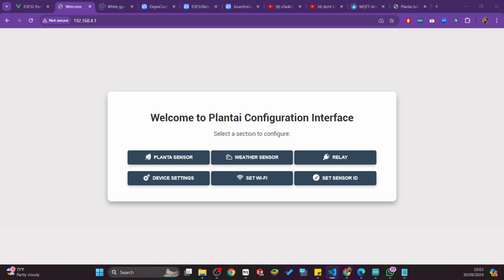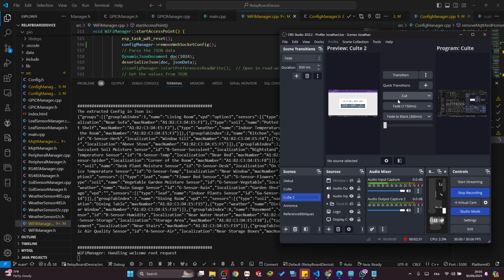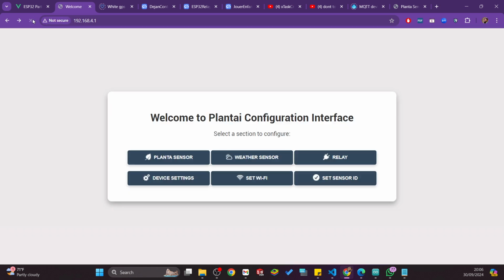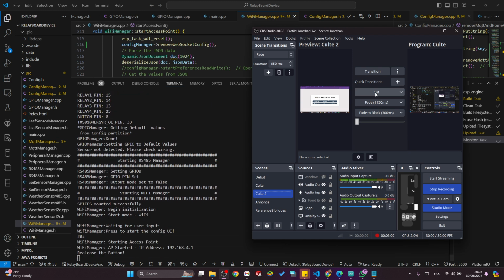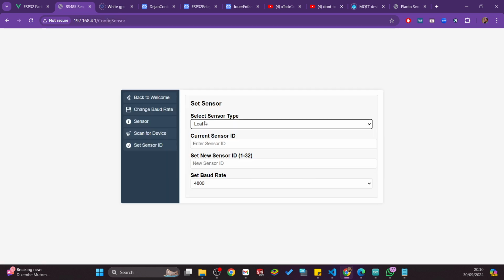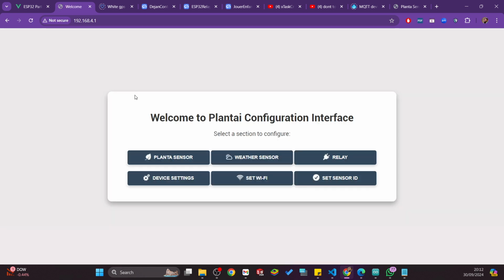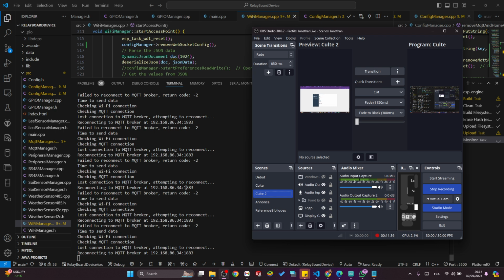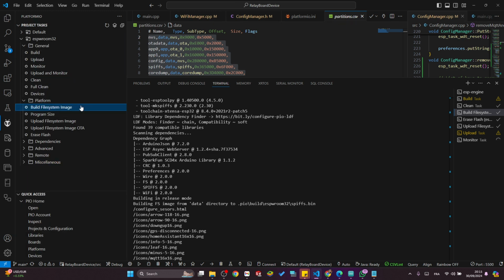Planta Sensor Controller Project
Project Title: Wall-Following Robot Simulation in Webots with Communication and Log Output

Objective:
To develop a C++14-based simulation in Webots where two autonomous robots navigate a simulated environment by following walls. The goal is to make the first robot to reach an endpoint (defined as a position with three adjacent walls) send a message to the second robot, signaling the end of the simulation. Both robots are required to generate log output files detailing their navigation paths and decision-making processes.

Project Description:
This project involves programming two autonomous robots in Webots to navigate a maze-like environment using wall-following behavior. The robots will be programmed to follow a simple set of rules